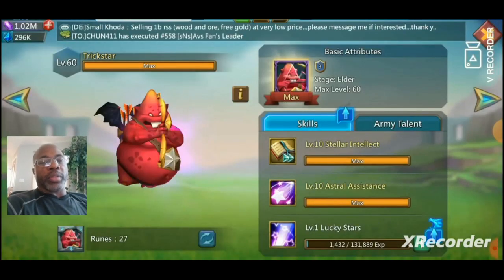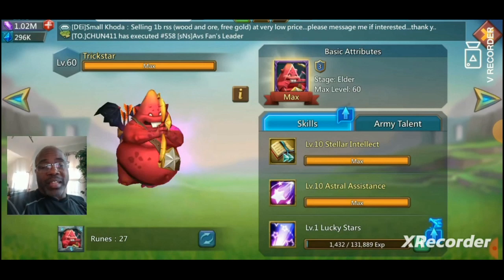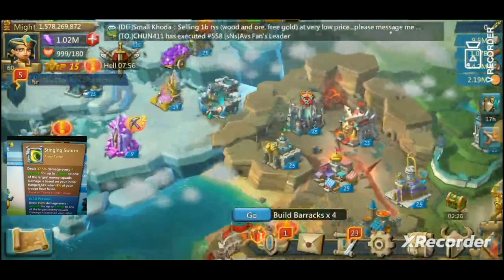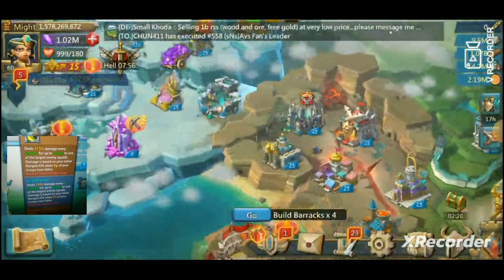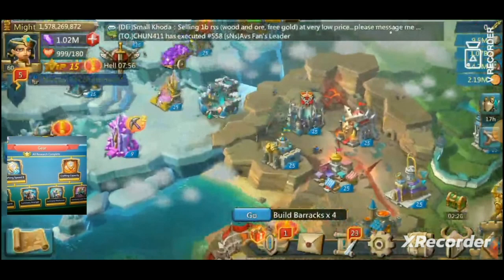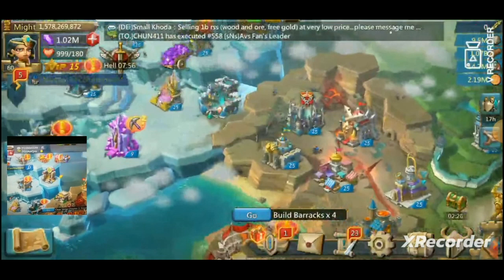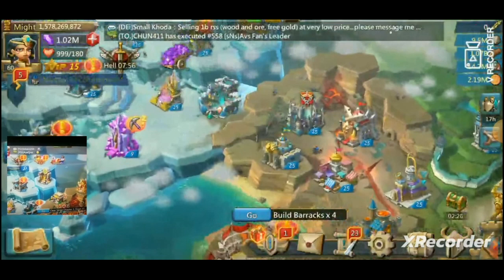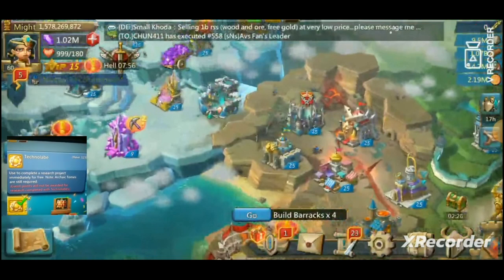A look back-lords mobile then, Now & Updates To Come-My Prediction